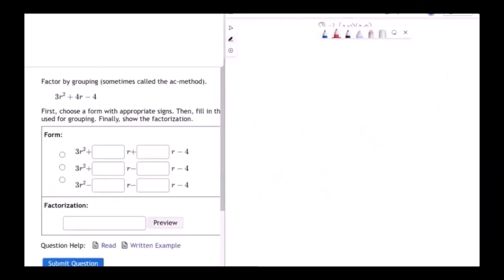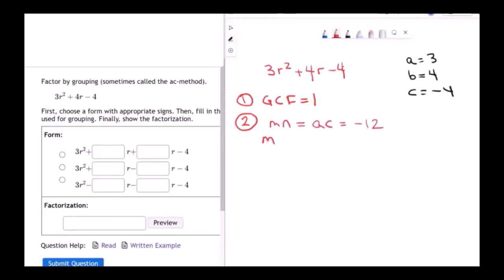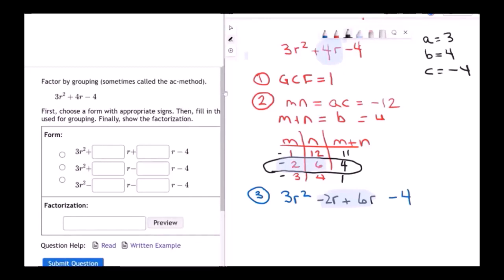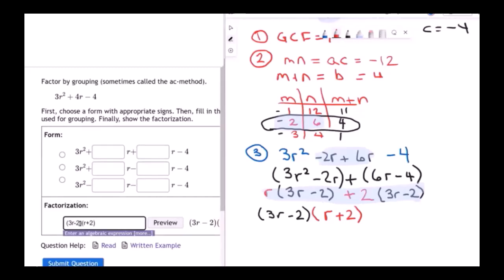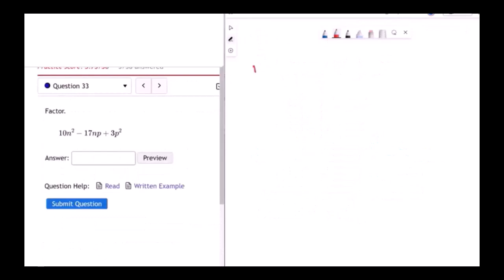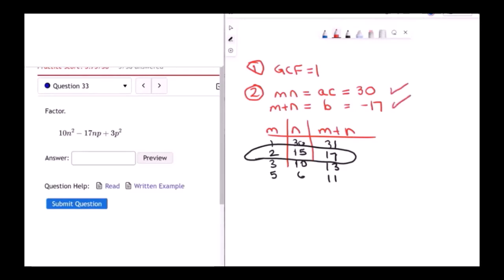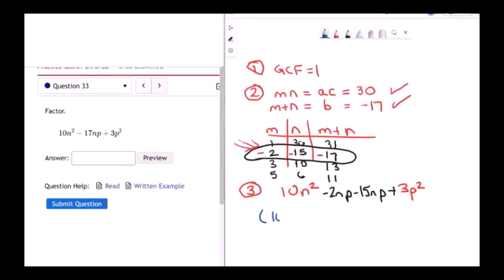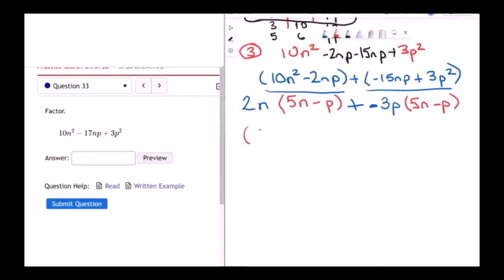Factor Trinomials where a ≠ 1